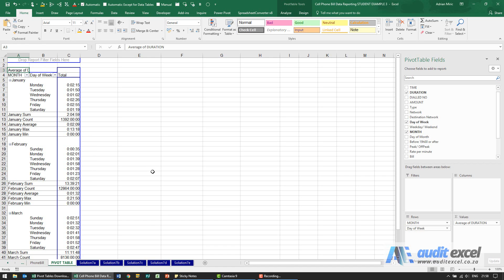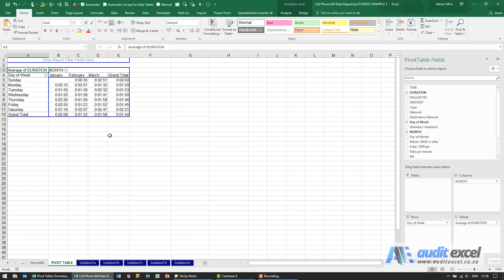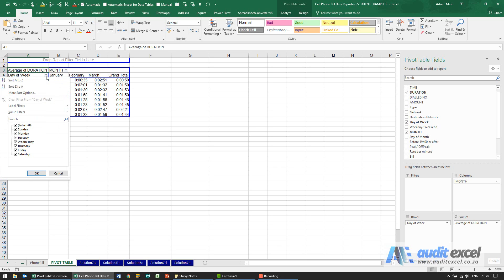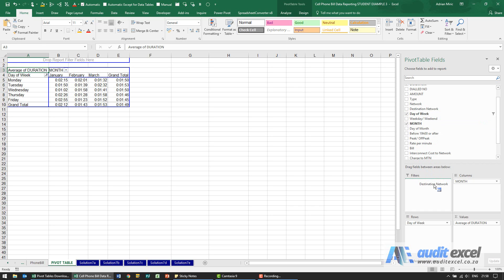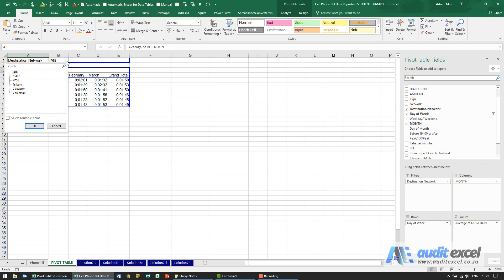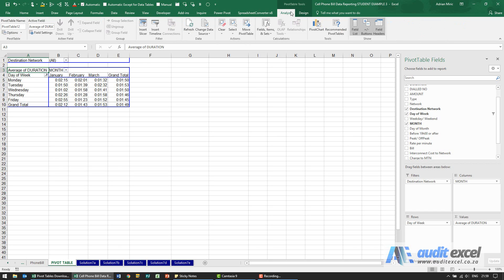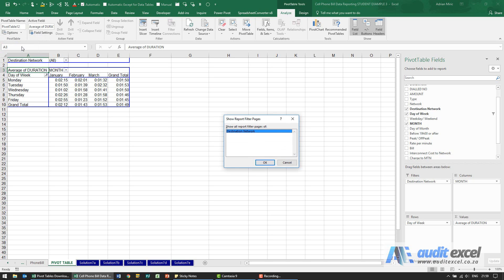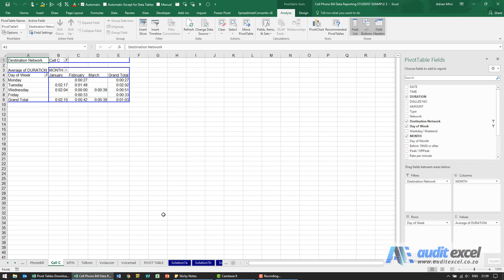Combine rows, columns & filters in a Pivot Table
00:00 Turn a Pivot report into a matrix (row & column headings)
00:15 Remove Saturday & Sunday from the Pivot report
00:26 Add a filter into your pivot report
00:42 Create multiple pivot tables per sheet for each  item (automatically)

Working with the rows, columns and sheets with a Pivot Table.